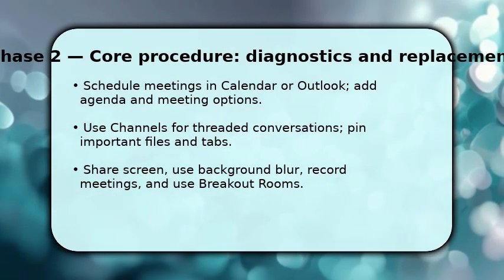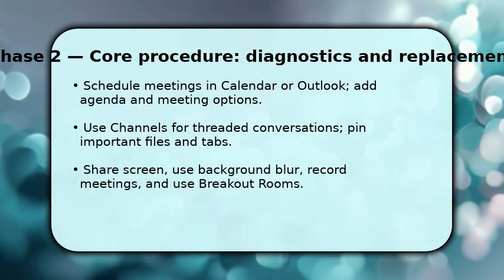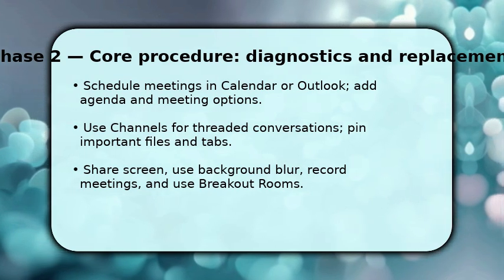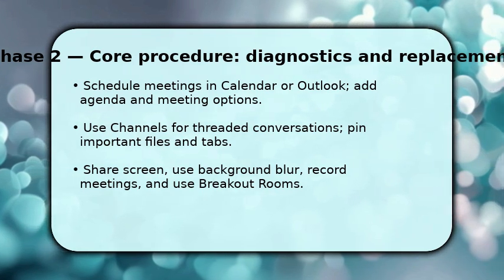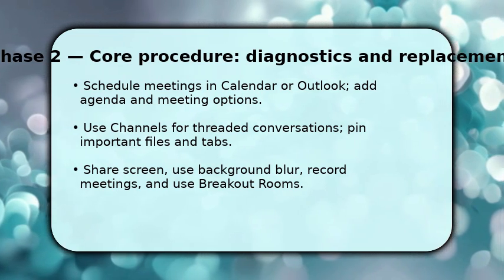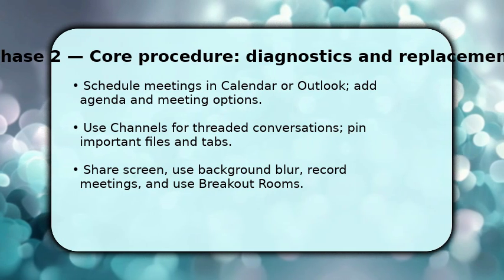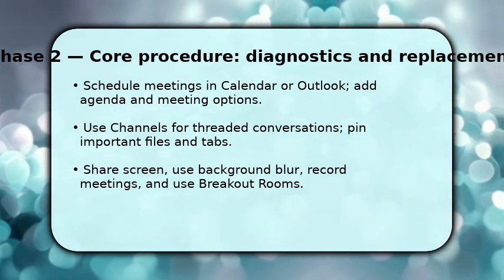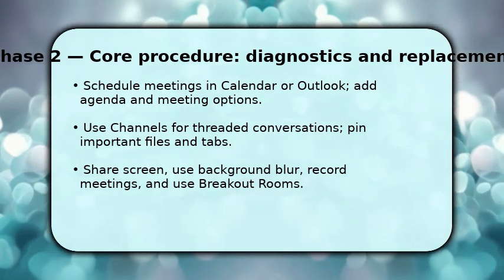How to Use Microsoft Teams Kevin Stratvert (full Guide)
How to Use Microsoft Teams Kevin Stratvert (full Guide) | 🔒 Surfshark VPN Deal — Stay private and secure. $1.99/mo + 3 Months Free ▸

Dive into the comprehensive guide on mastering Microsoft Teams, featuring insights from Kevin Stratvert. Learn essential tips for effective communication and collaboration within this popular platform.

Microsoft Teams, Kevin Stratvert, collaboration tutorial, communication in teams, productivity tools,